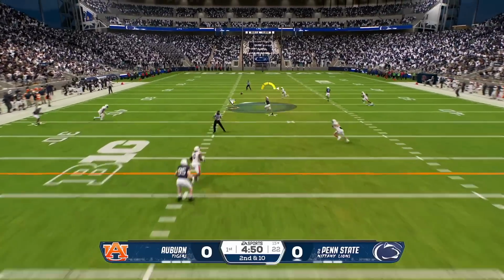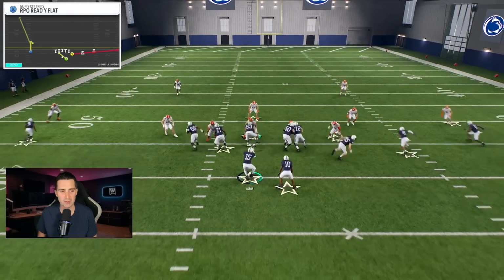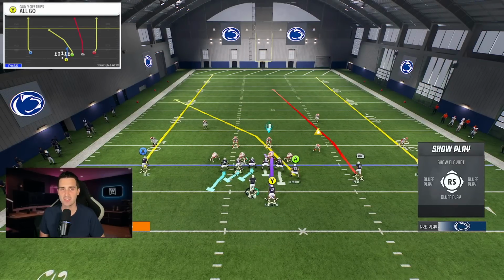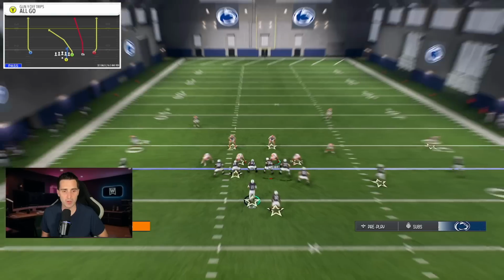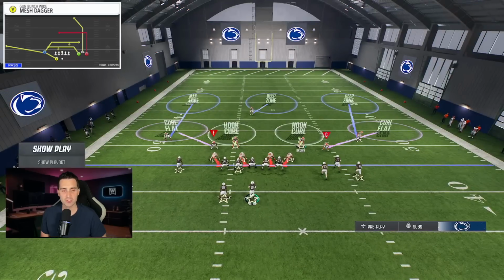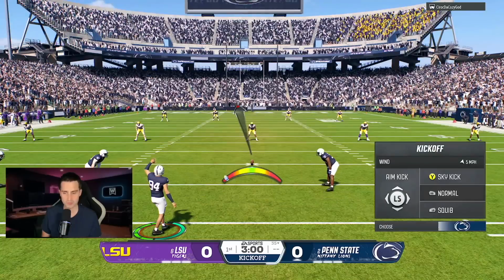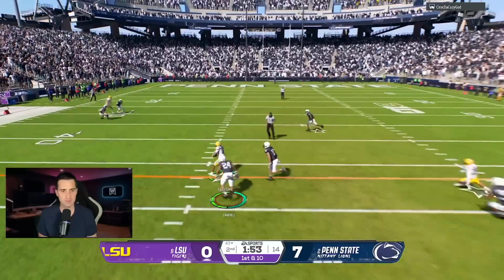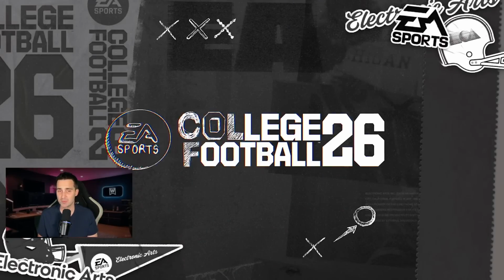The Most Overpowered Offense in College Football 26 🔥 (You NEED to Run This)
Want to WIN more games of CFB 26? (WinCollegeFootball.com)

This offense DOMINATES every defense in College Football 26. Whether you're facing man, zone, or blitz-heavy schemes — this scheme shreds them all. In this breakdown, I’ll show you exactly why it works, the key plays, reads, and adjustments you need to master it.

🏈 Want more elite College Football 26 tips and full gameplans?
👉 Join us at WinCollegeFootball.com and start winning more games today.

💬 Drop a comment if you’re using this offense or want a defensive counter!

Timestamps:
0:00 Intro
0:27 Playbook and Formations
0:44 Play #1
4:59 Play #2
9:53 Play #3
13:50 Gameplay #1
15:05 Gameplay #2